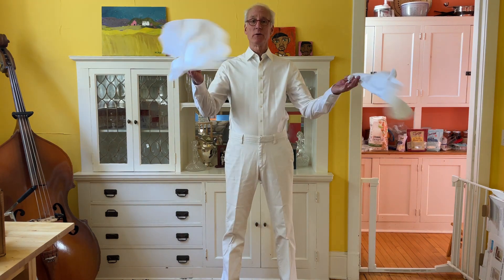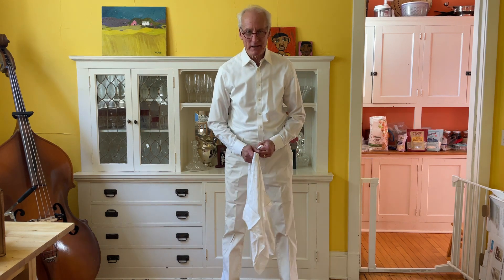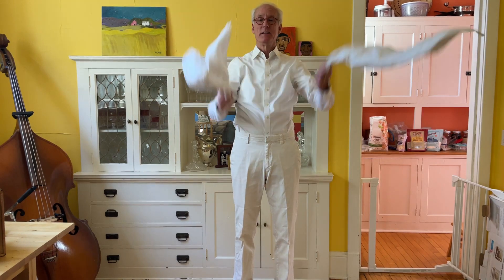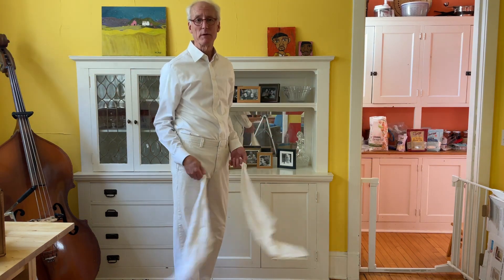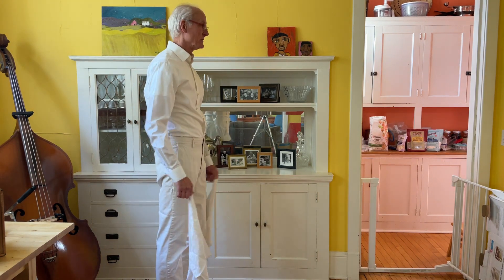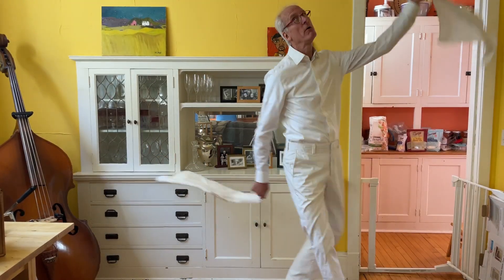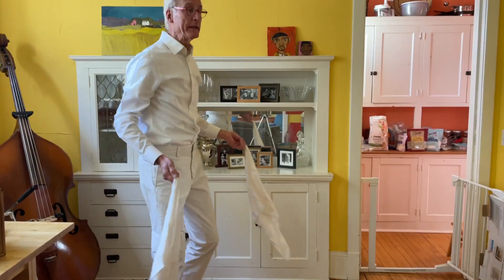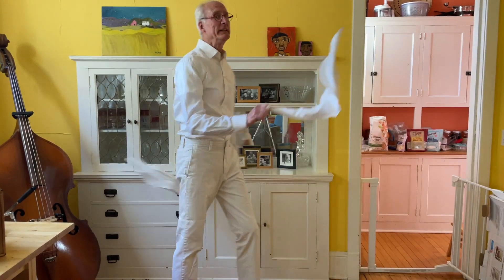Celebrate May! Learn the Abram Morris Dance!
Celebrate May with CDSS! Join us as we welcome the season with singing, dancing and activities for the whole family. On Thursday, April 22, we’ll share a series of brief May Day activity videos led by Rick, Chloe, and Evan Mohr, Sarah Gowan, Bill Quern, and Bob Walser: learn a song, try a morris jig, and make your own festive May Day hat. On Saturday, May 1, we’ll gather online to sing and dance together and show off our finery.

In this video, Bob Walser will teach you a morris dance that's fun for all ages.